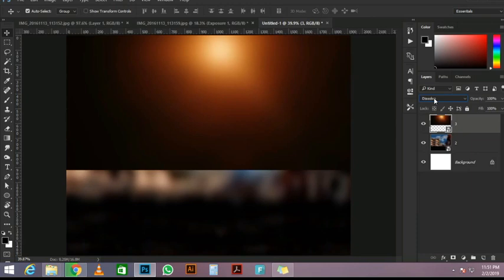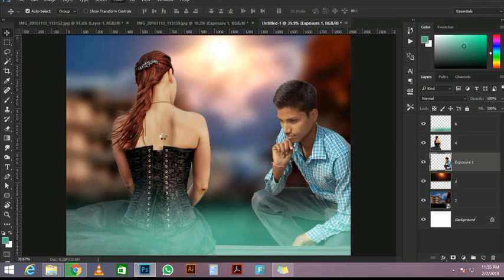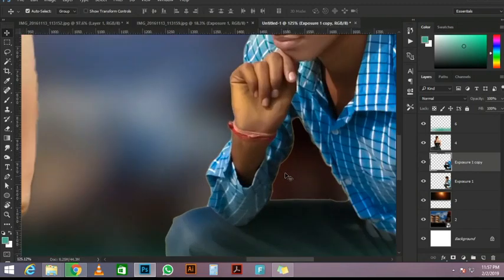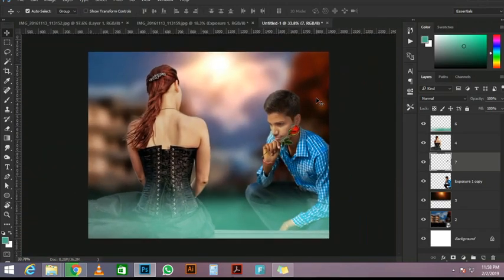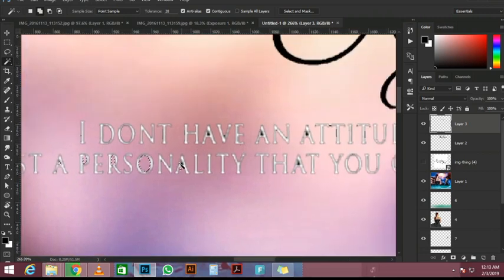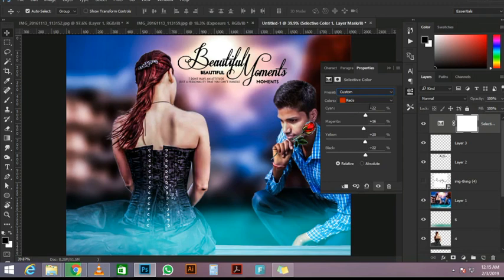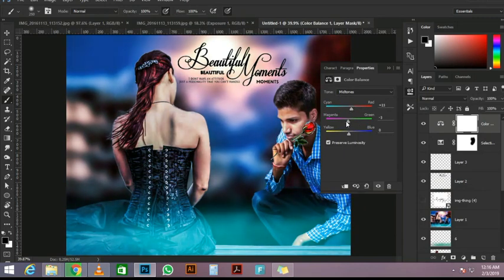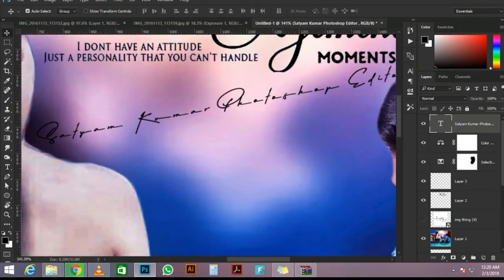Valentine day special photo editing in Photoshop tutorial VS PicsArt editing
नई वीडियो आ गई है जाओ और देखो और सीखो
26 January special photo editing tutorial
गणतंत्र दिवस special
Hd photos effects

और वीडियो अच्छी लगे तो लाइक कमेंट और शेयर करके बताओ कैसी लगी